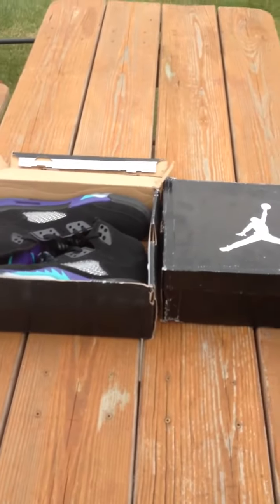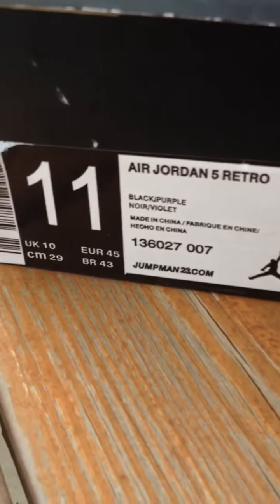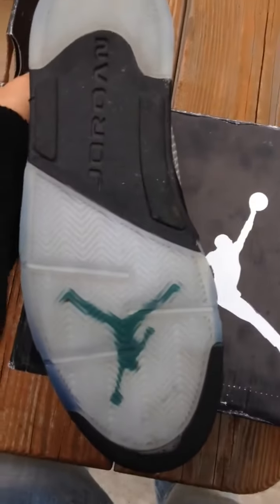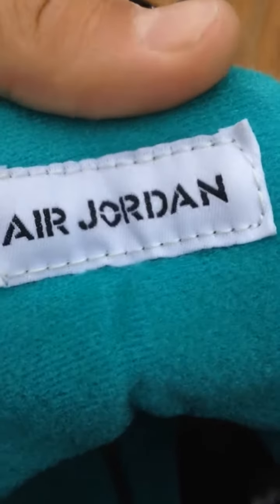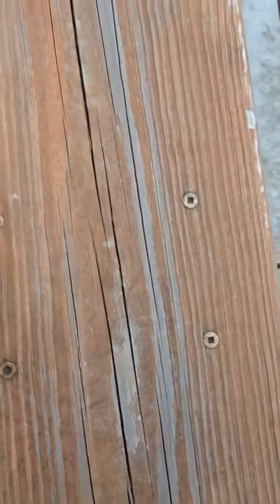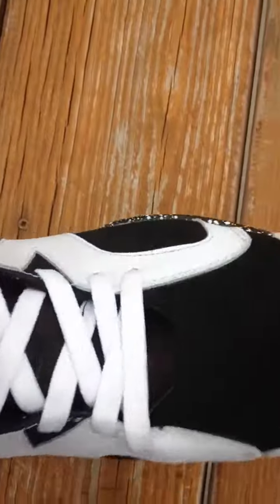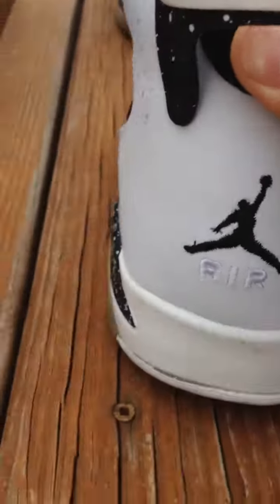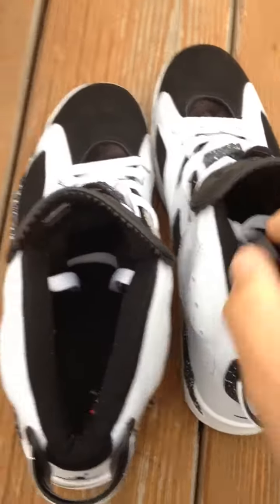JORDAN 6 OREO/JORDAN 5 BLACK GRAPE REVIEW shout out to chackett317 for these